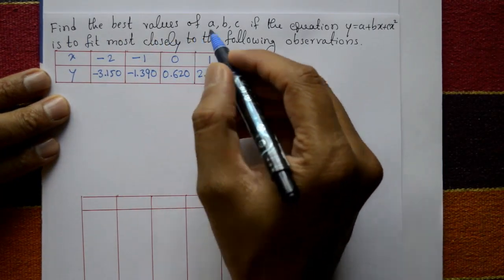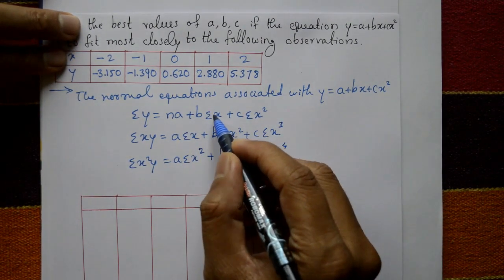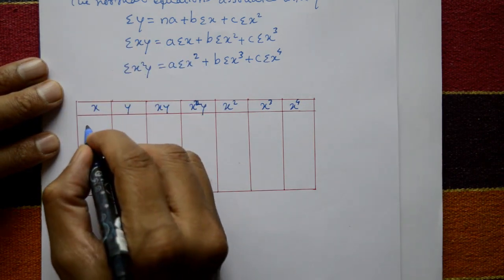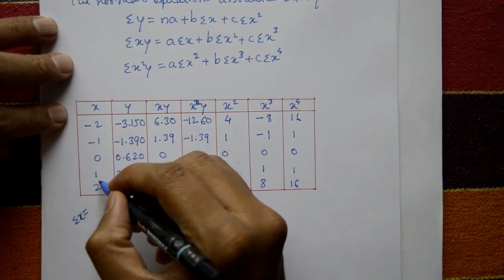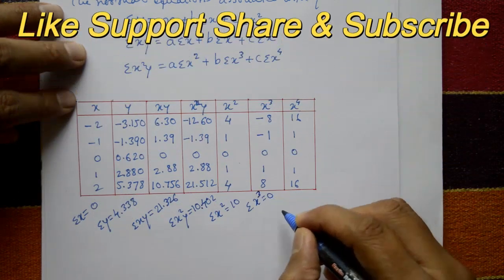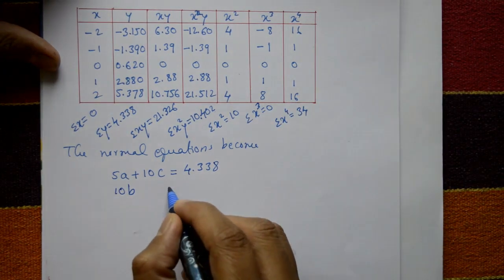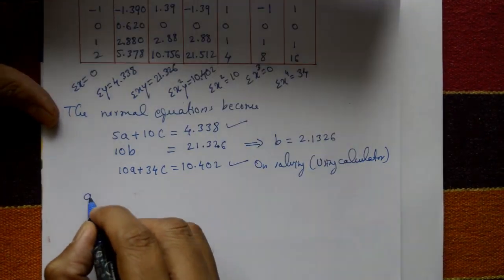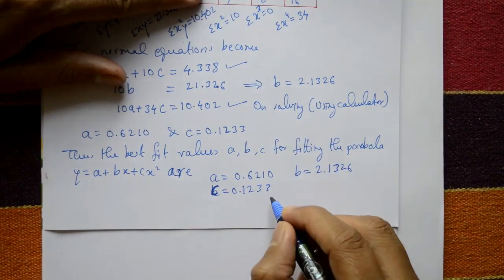How to find the a b and c second degree parabola y=a+bx+cx^2 example(PART-6)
In this video explaining curve fitting second degree parabola problem. This problem very easy to solve.This method is in vtu second year mathematics syllabus.
It's worth noting that there may be zero one or two intersection points depending on the position and orientation of the parabola and the line. If the line is tangent to the parabola there will be one intersection point and if the line does not intersect the parabola at all there will be no intersection points.